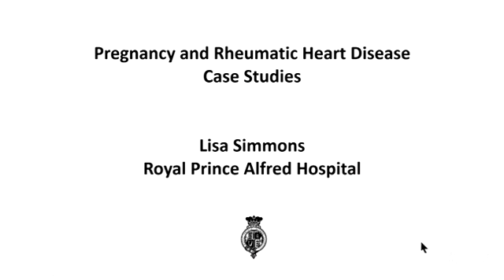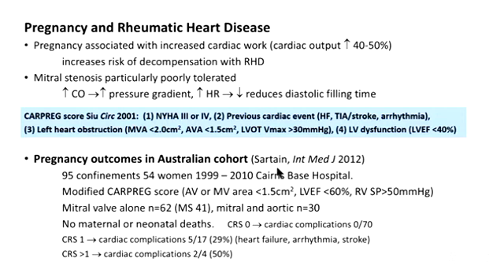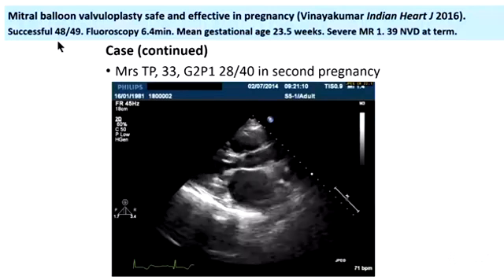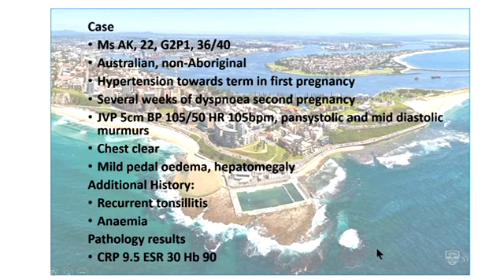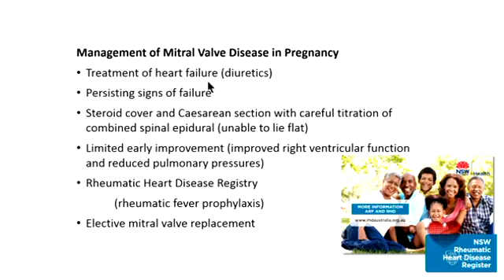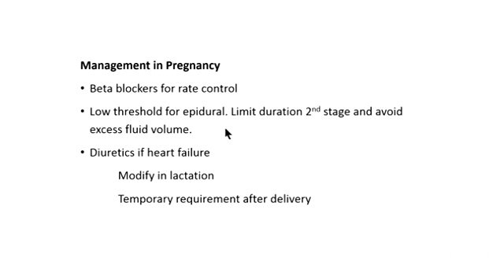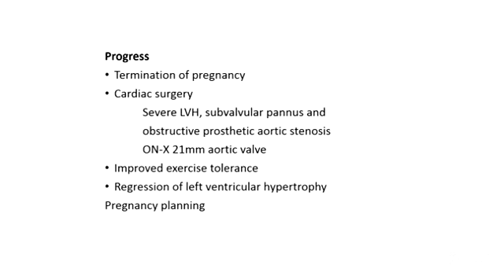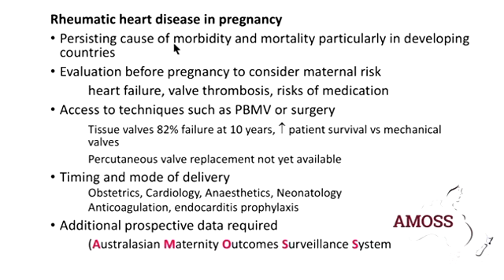Case studies in rheumatic heart disease – Dr Lisa Simmons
Dr Lisa Simmons, Cardiologist at Royal Prince Alfred Hospital, presents cases in rheumatic heart disease.

Presentation delivered at the Structural Heart Disease Australia Adult Congenital & Rheumatic Heart Disease Symposium 29th July 2017.